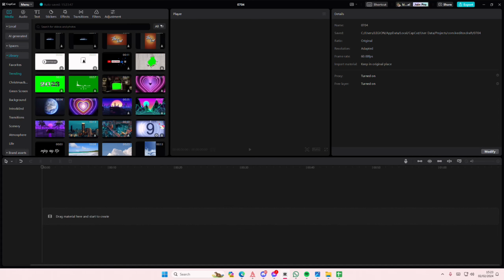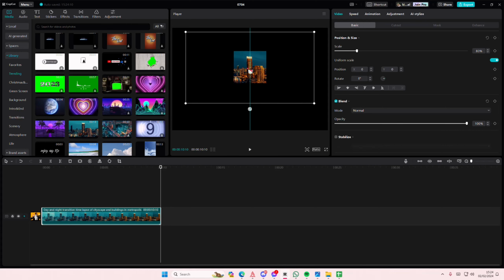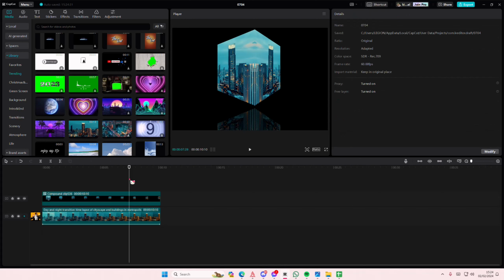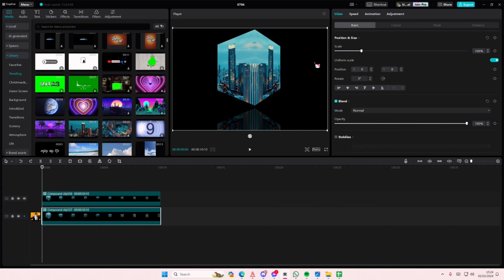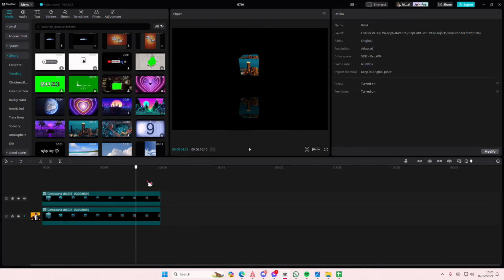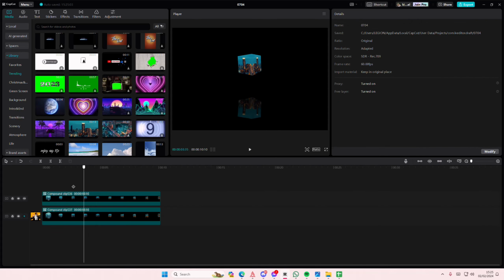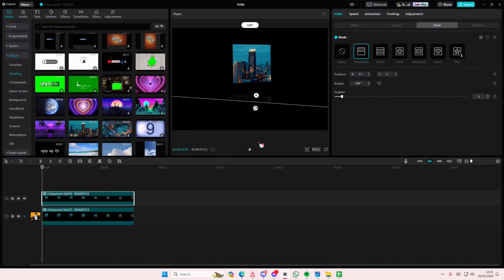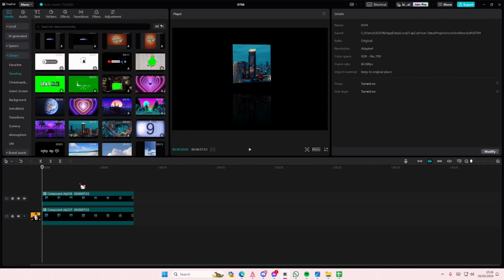~ How to Create a Floating Cube Effect in CapCut on PC? Discover the Simple Steps!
Ready to add some flair to your videos? In this tutorial, we’ll walk you through exactly how to create a stunning floating cube effect in CapCut on PC! Whether you’re a beginner or looking to enhance your video editing skills, you’ll find these simple steps easy to follow.

First, we’ll dive into CapCut’s animation features, showing you how to select the Cube 4 animation. We’ll adjust the size and duration to create the perfect floating effect, making sure your cube looks dynamic and eye-catching. You’ll learn how to copy and paste your video clips, create compound clips, and rotate your cube to achieve that floating look.

We’ll also cover essential tips, like adjusting the opacity and using masks to add realistic shadows and depth to your cube. You’ll see how to use the horizontal mask and feather it out to give your cube a more 3D, lifelike appearance. This technique will make your video stand out, whether you’re creating gaming content, animations, or artistic video projects.

Got questions or need further assistance? Plus, if you enjoy the content, consider clicking the thanks button to show your support!

Let’s get started and create that amazing floating cube effect in CapCut on PC. Your viewers are going to love it!